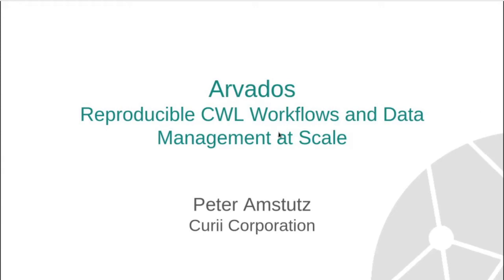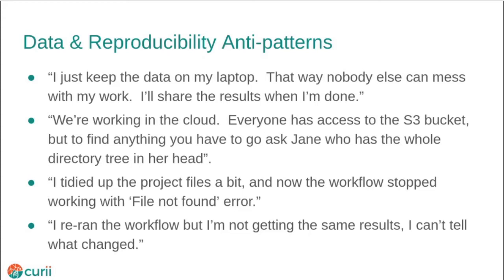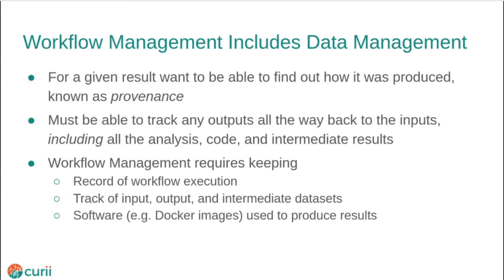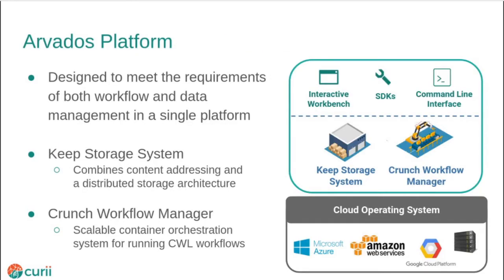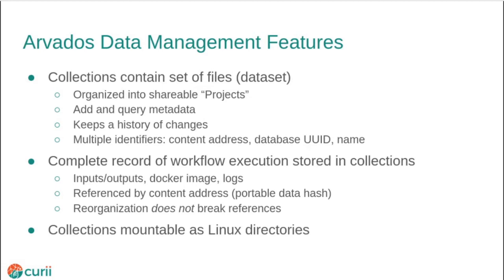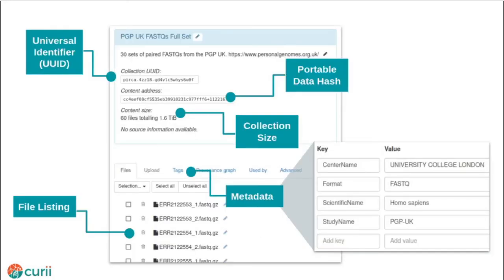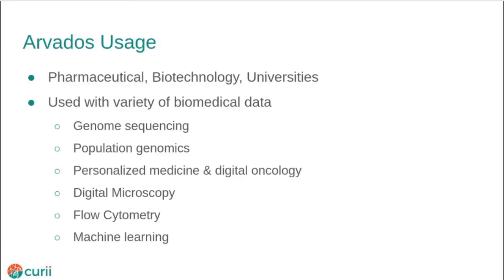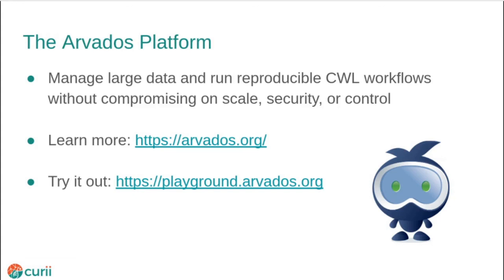Arvados: Reproducible CWL Workflows and Data Management at Scale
Presenter: Peter Amstutz

Summary: Arvados is an open source platform for managing, processing, and sharing genomic and other large scientific and biomedical data.  This talk will describe how Arvados can manage petabytes of data, run scalable workflows, identify the origin and verify the content of every dataset and track every CWL workflow you run, reliably reproducing any output.  Additionally, this talk will discuss new Arvados features including LSF and Singularity support, cost reporting and support for CWL1.2.